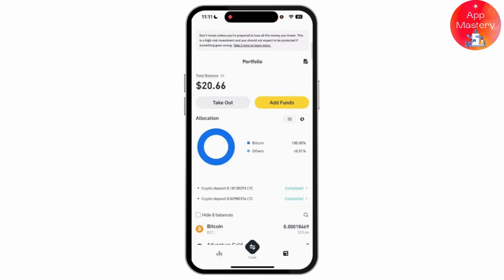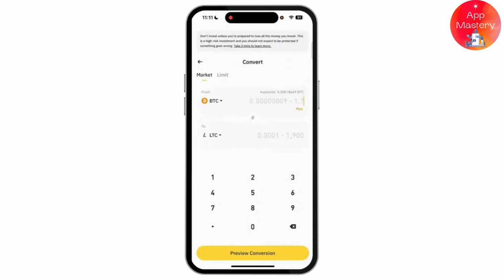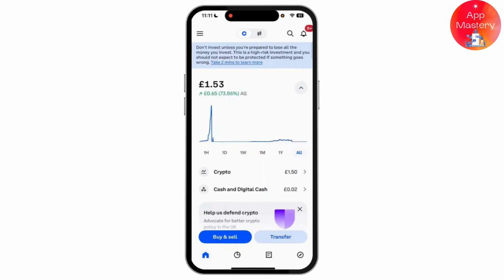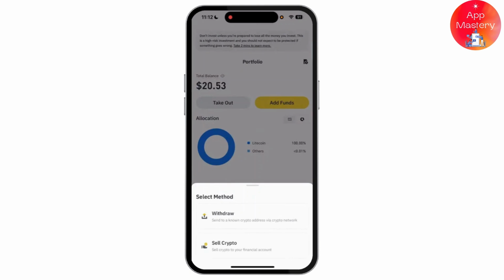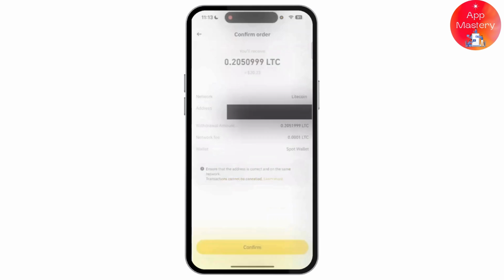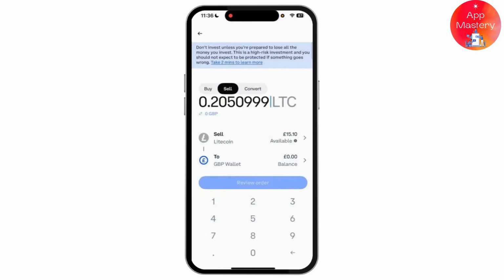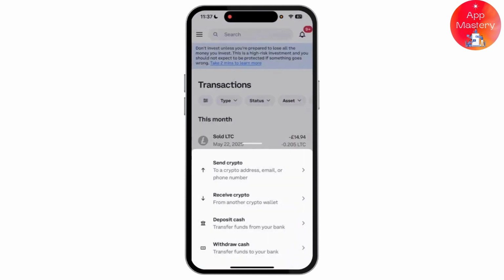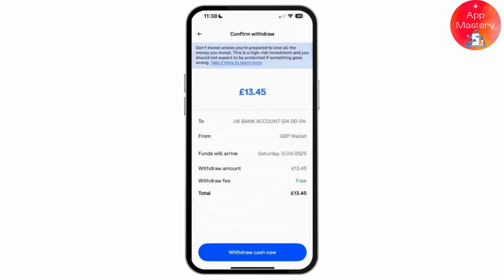How to Withdraw from Binance to Bank Account - Full Guide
How to Withdraw from Binance to Bank Account (2025)! Want to transfer your Binance funds directly to your bank account? This video will guide you through the steps on how to withdraw from Binance to your bank account quickly and safely. Whether you're asking, "How do I withdraw money from Binance to my bank?" or need help with the withdrawal process, this tutorial has you covered. Learn how to link your bank account and complete your withdrawal smoothly. Watch now to see how you can withdraw from Binance to your bank account today!

Timestamps:

00:00 How to Withdraw from Binance to Bank Account
00:10 How Do I Withdraw Money from Binance to My Bank?